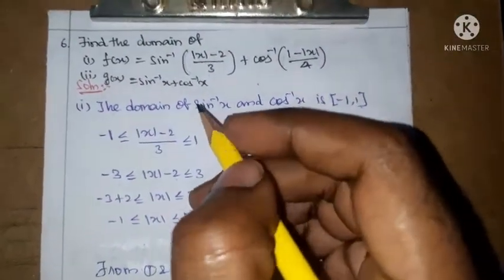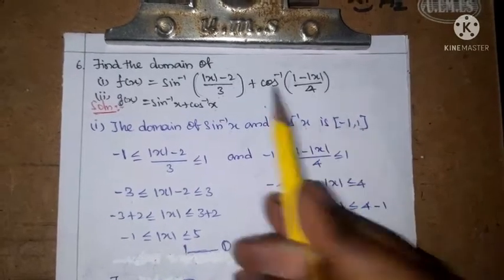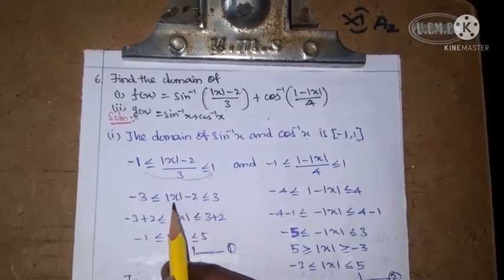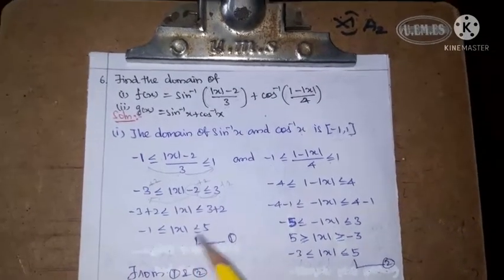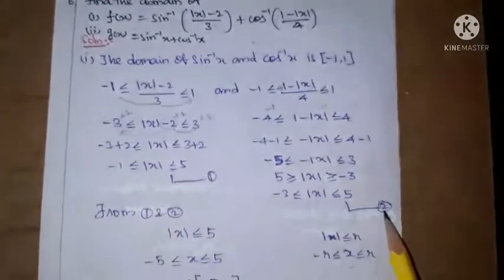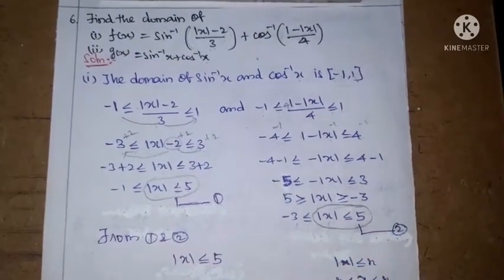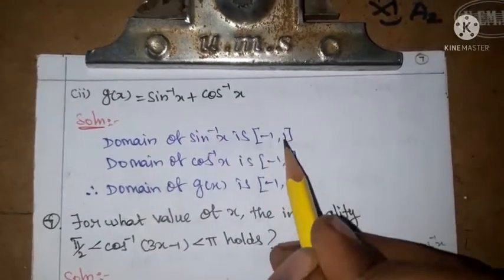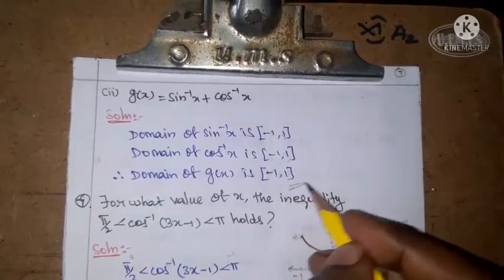12th maths/Exercise 4.2 Q no 6(i)(ii)/Chapter-4 Inverse Trigonometric Functions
Amuthan Perumal